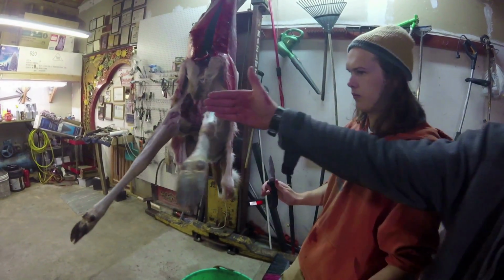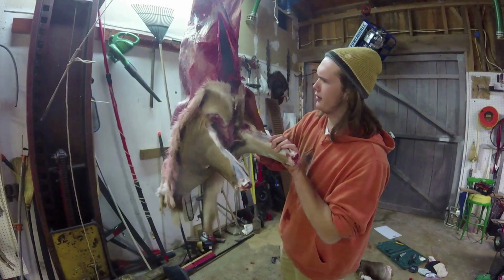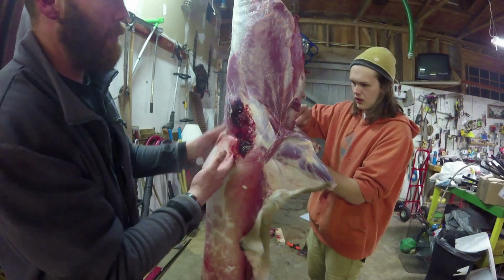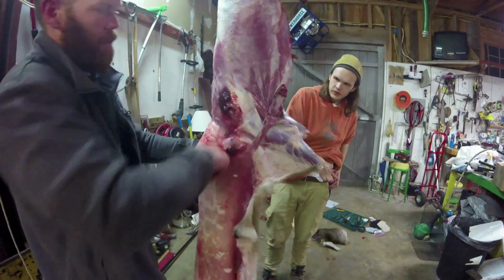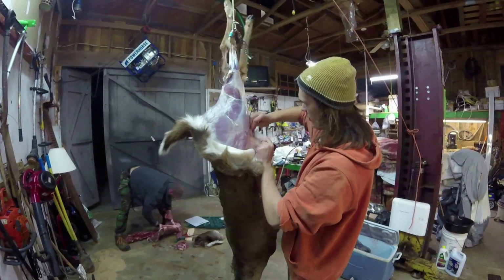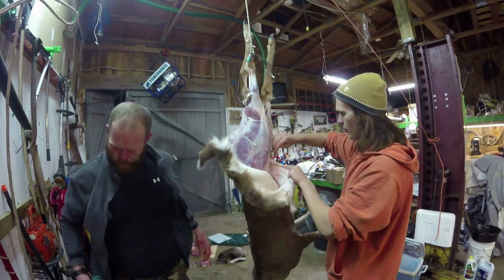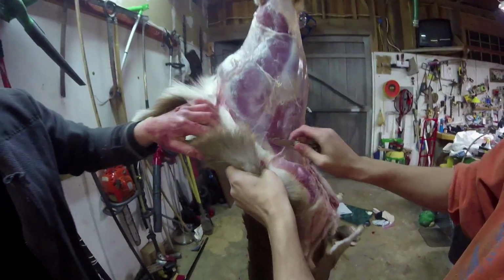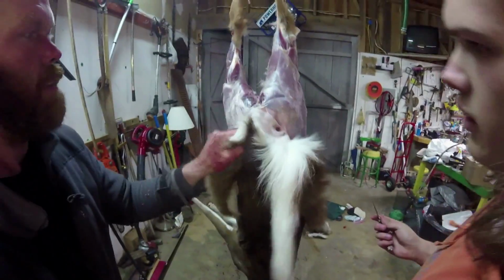One on One Deer Skinning and processing class w/ 16 year old Caleb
Graphic Material. We put this video together for Caleb. He is 16 years old and consistently impressing me with his focus on seeking out skills that he feels will better prepare him both to become a respectable man, and a better survivalist. Good job man. Keep Going.